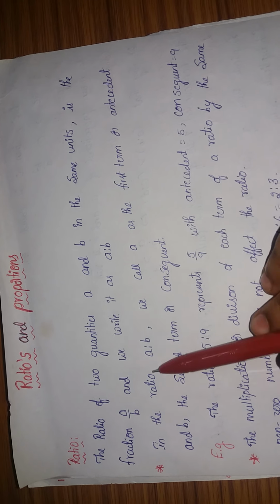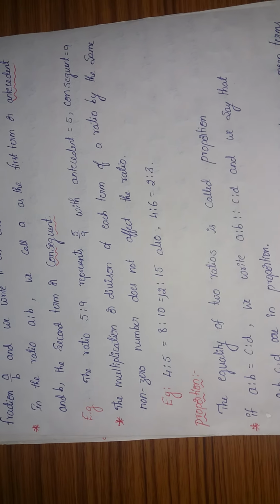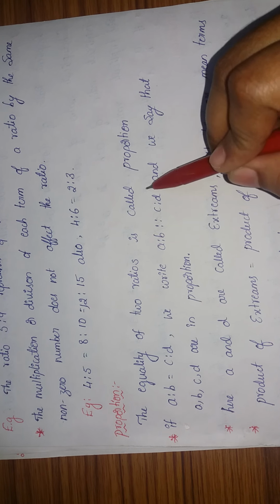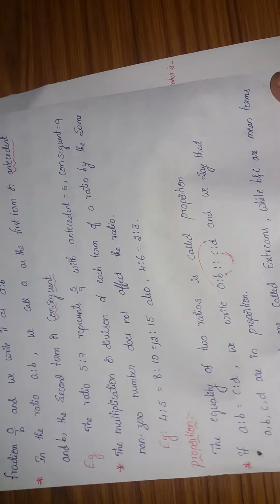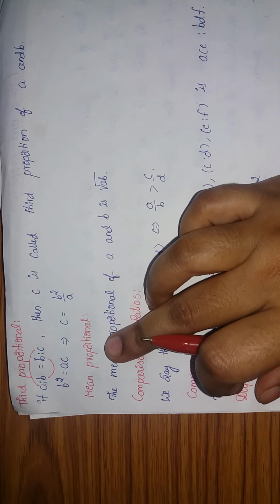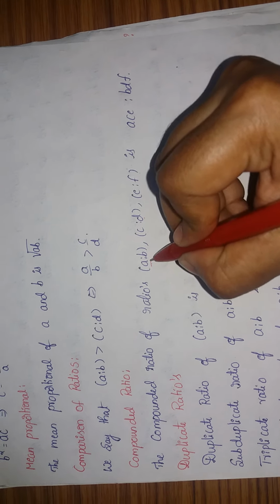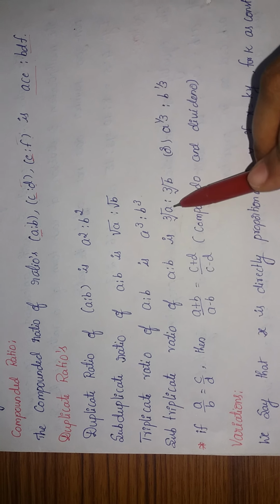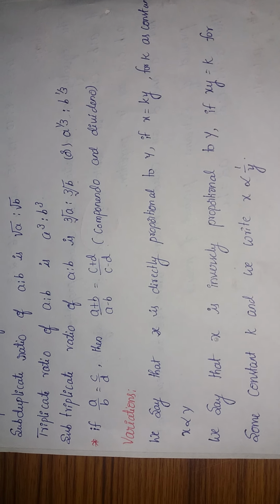RATIO'S &PROPORTION'S:INTRODUCTION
Introduction to ratios and proportions ,some formulae